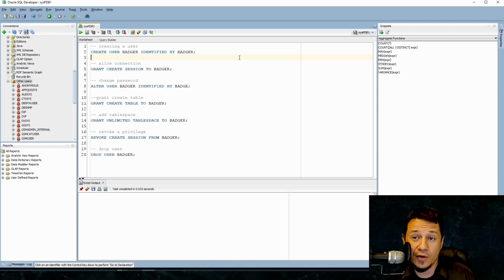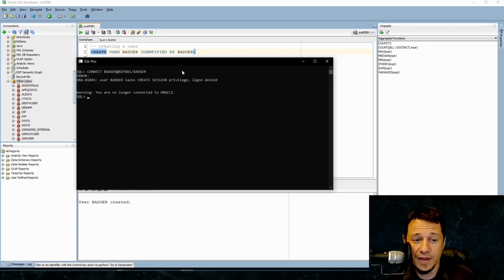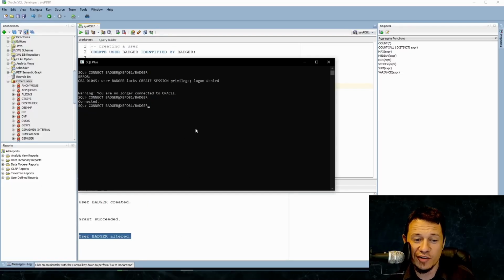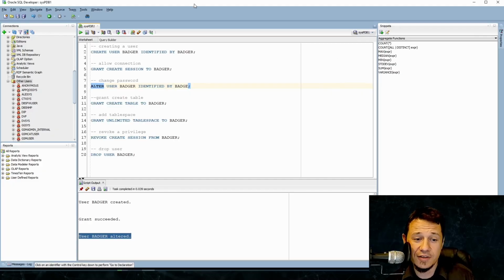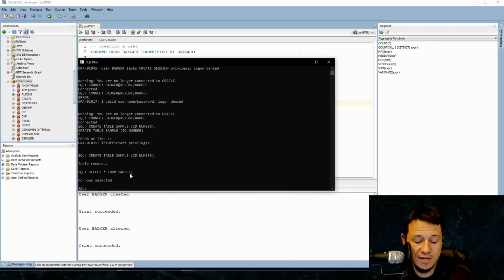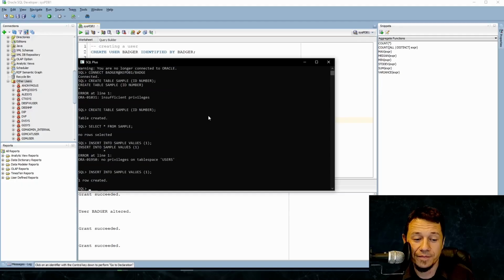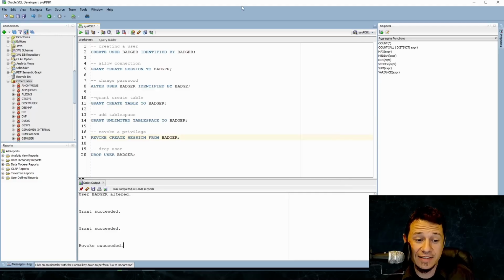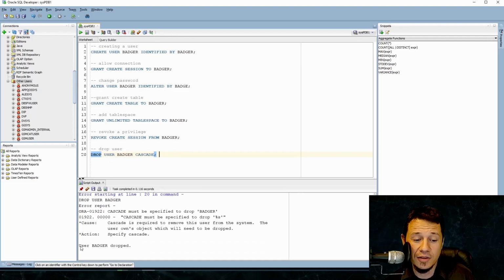Creating an User Account and Privileges - Oracle SQL Certification (1Z0-071) | Section 21, Video 2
In this lesson, you’ll learn how to create a user account and manage privileges in Oracle SQL.

You’ll see how access is controlled in practice by granting and revoking permissions.

📌 What you’ll learn:

How to create a new user with CREATE USER
How to connect to a database using username and password
Why the CREATE SESSION privilege is required to log in
How to grant privileges using GRANT
How to allow users to create tables and work with data
Why tablespaces are needed for storing data
How to revoke privileges using REVOKE
How to change a user password with ALTER USER
How to drop a user and what CASCADE does

This lesson gives you hands-on understanding of user management and access control in real-world scenarios.